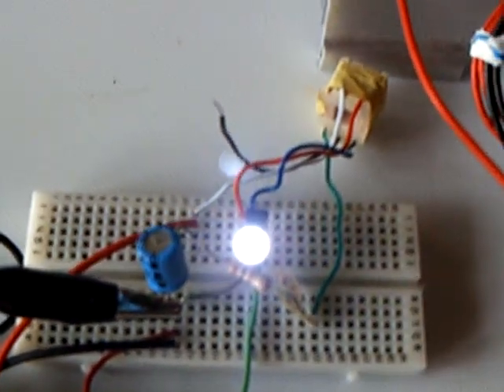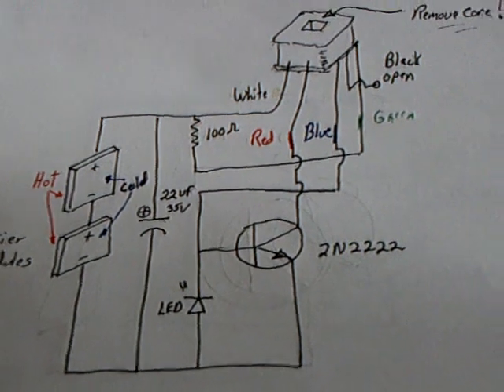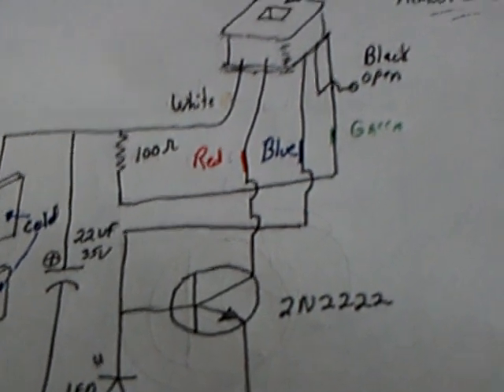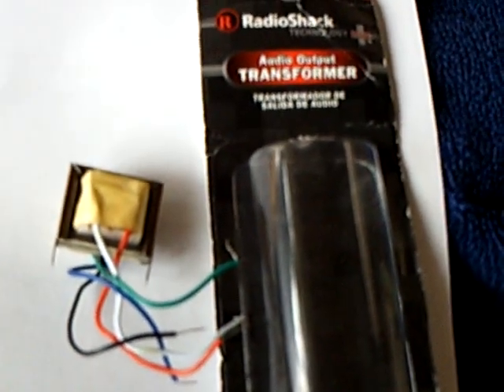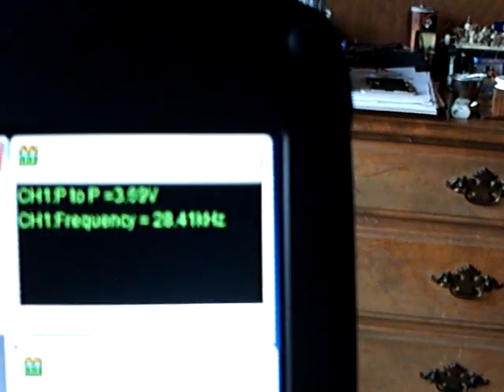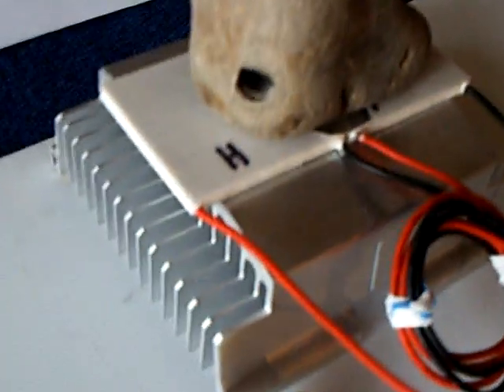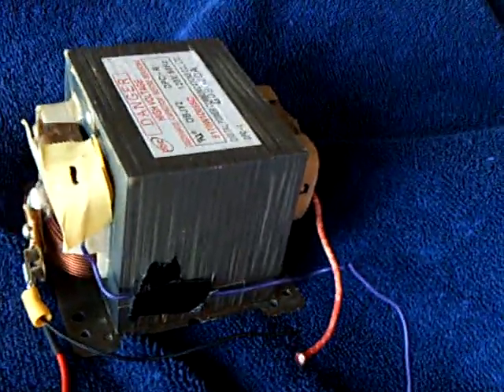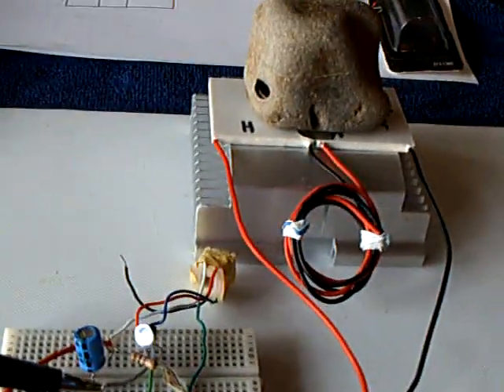Hot rock powered LED light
This is an LED light that is using energy from a hot rock as the power source.  Peltier modules are converting the heat to electricity and that powers an efficient LED oscillator circuit.